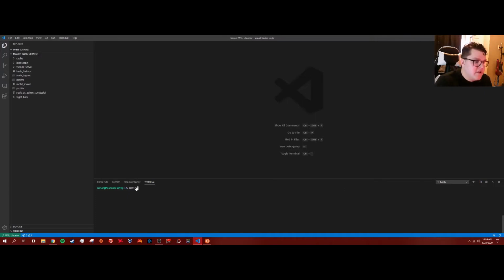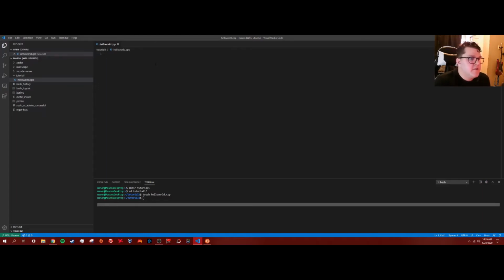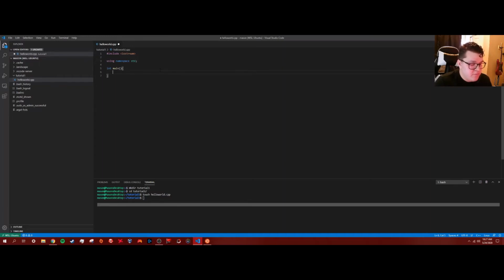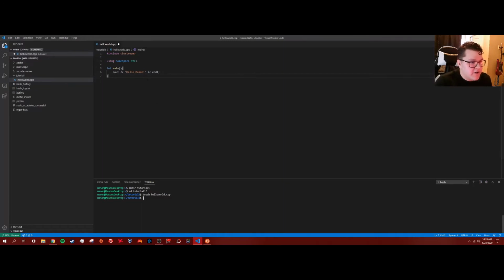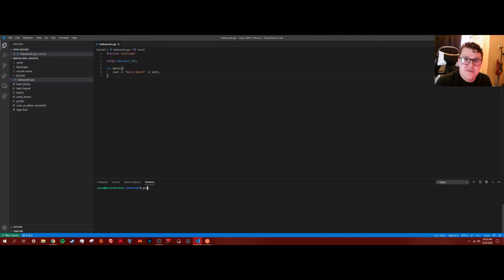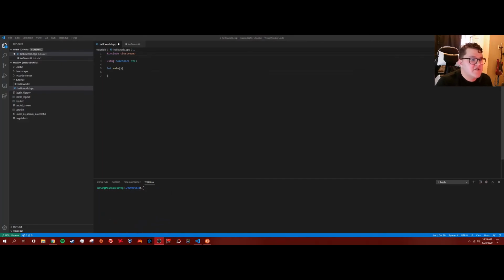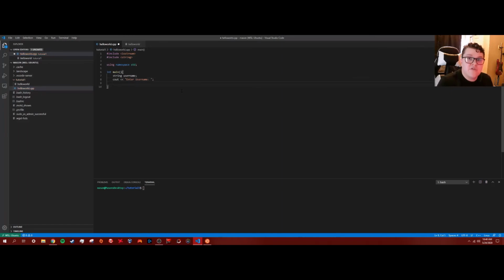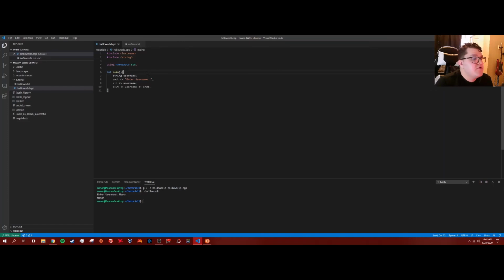C++ in Linux - Lesson 1 Text I/O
Introduction to C++. Hello World and basic text I/O.